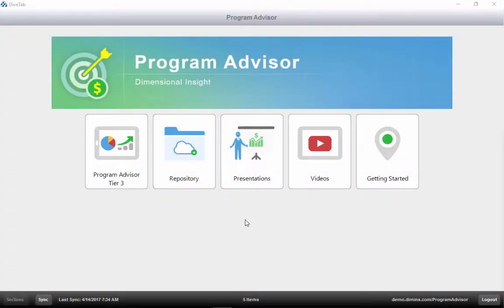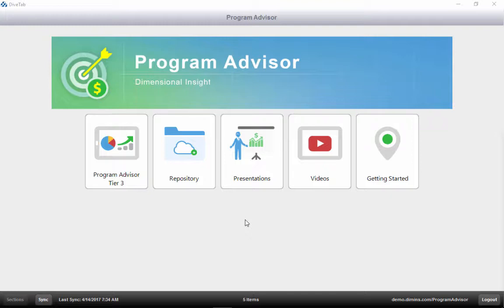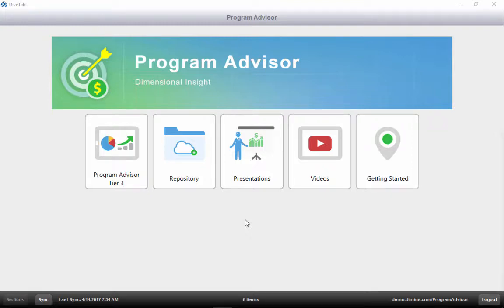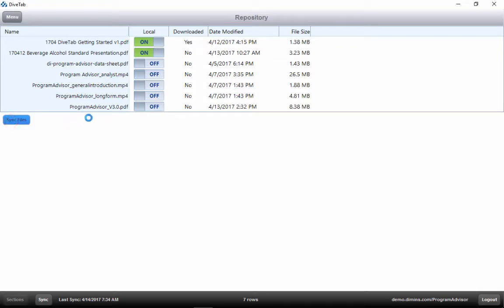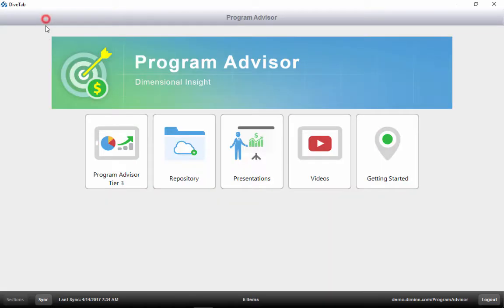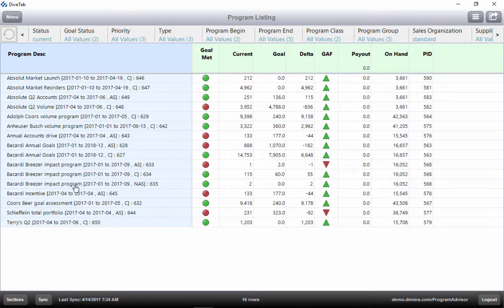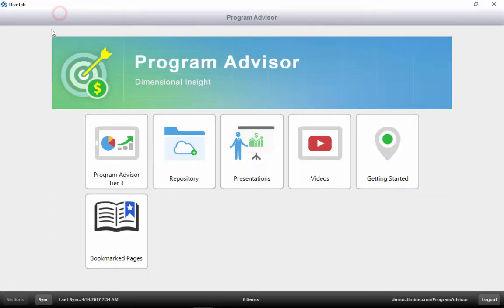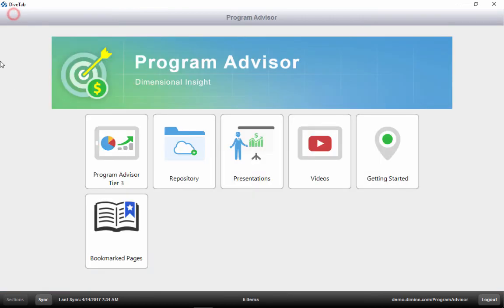Program Advisor General Overview - 04-14-2017 9:10am